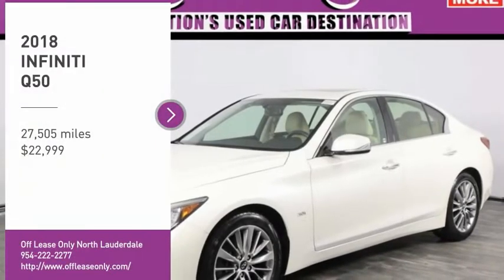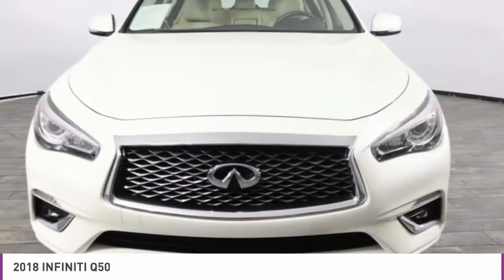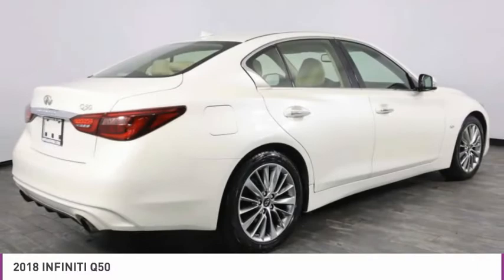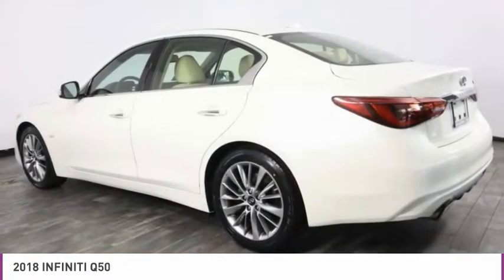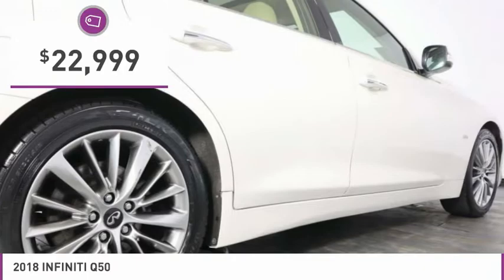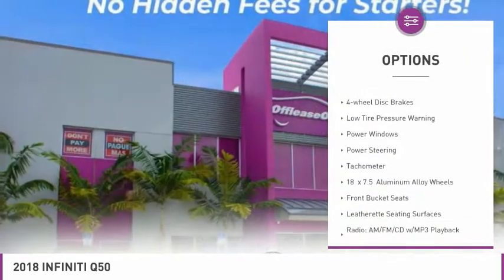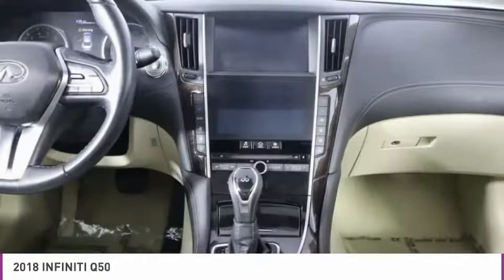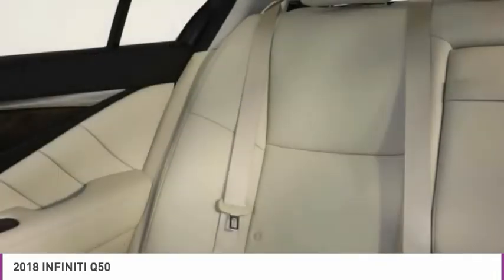2018 INFINITI Q50 B321620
2018 INFINITI Q50 North Lauderdale, FL
Stock# B321620

827 South State Road 7

KBB.com 10 Best Luxury Cars Under $35,000. Only 27,501 Miles! Boasts 29 Highway MPG and 20 City MPG! This INFINITI Q50 boasts a Twin Turbo Premium Unleaded V-6 3.0 L/183 engine powering this Automatic transmission. WHEAT, LEATHERETTE SEATING SURFACES, WHEAT, LEATHER-APPOINTED SEATING, MAJESTIC WHITE.

*This INFINITI Q50 Comes Equipped with These Options *
[Z66] ACTIVATION DISCLAIMER, [S55] LITERATURE KIT, [E10] PREMIUM PAINT, Window Grid Diversity Antenna, Wheels: 18  x 7.5  Aluminum Alloy -inc: machine-finished surface and LUXE design, Valet Function, Trunk Rear Cargo Access, Trip Computer, Transmission: 7-Speed Automatic w/Manual Shift Mode -inc: downshift rev matching, Transmission w/Driver Selectable Mode and Sequential Shift Control.